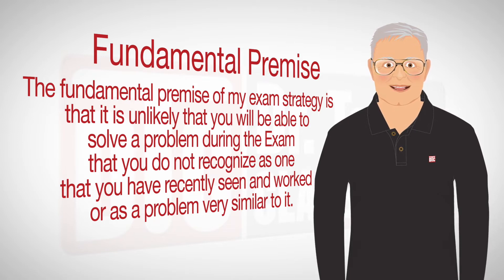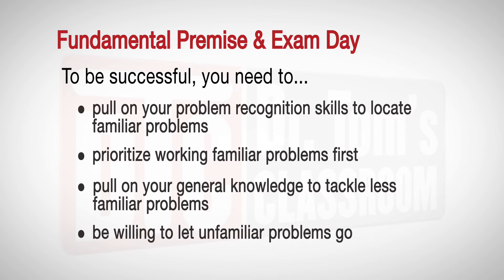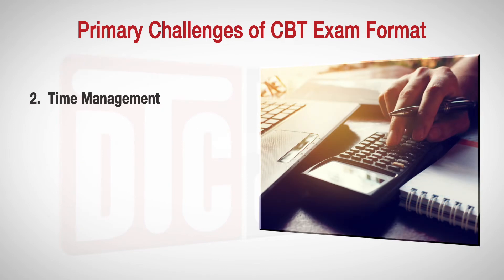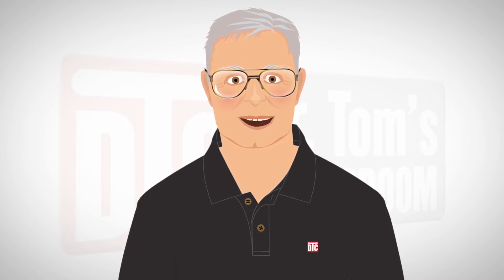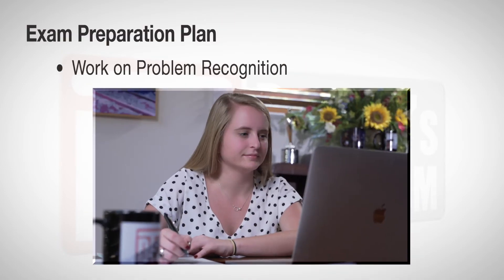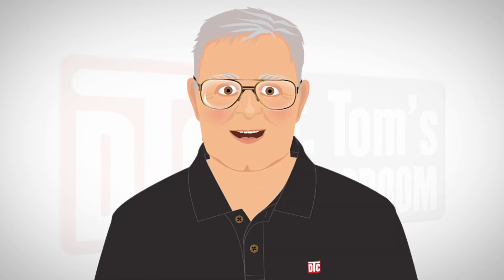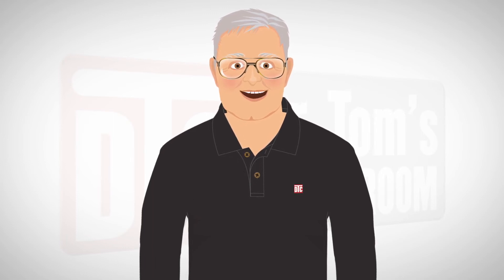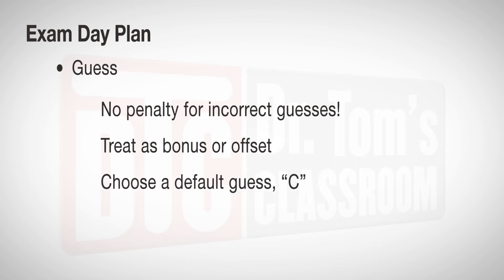How to Prepare For & Pass the Mechanical PE Exam (Dr. Tom's Exam Strategy - Part 2)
Passing the PE Exam requires more than just knowing how to solve problems. You need a solid plan for organizing your review from day one and for solving problems on exam day. In this video, I go over my recommendations on how to best structure your review before the exam, and my strategies for problem-solving on exam day. If you have prepared properly, then you should be able to walk into the exam with confidence in your ability to tackle whatever the exam my throw at you. That’s half the battle in passing this exam.

These strategies are the heart of Dr. Tom Method that we use in our Mechanical PE Exam Review Courses. Check out our Course Catalog to learn more about our courses and how you can start your review today.

Keep in mind that the paper-and-pencil versions of the Mechanical exams are no longer being offered. These exams are now offered in a computer-based test format only. This exam format presents you with new challenges that changes everything about how you prepare for the exam. I explain more about the challenges of the CBT Mechanical Exams in this video and in my Computer Based Mechanical PE Exam Experience videos (Part 1: The Big Picture and Part 2: How to Take the Exam with Confidence and Pass) and in my “Change Is Here” article

I hope this video helps you with your exam preparation and on exam day. After you watch it, let me know how this video has helped you.

You’ll find lots more videos on my YouTube channel on fundamental mechanical and Mechanical engineering topics.